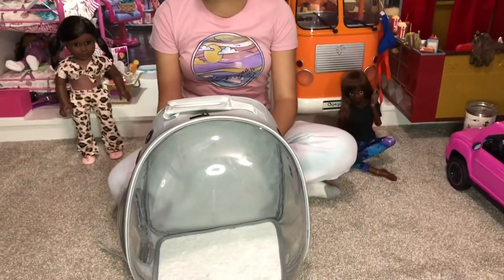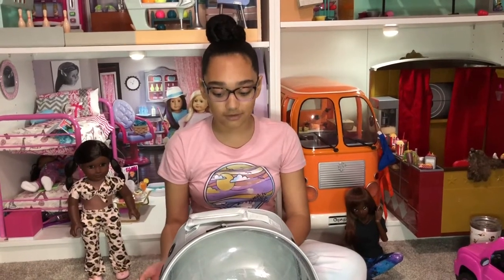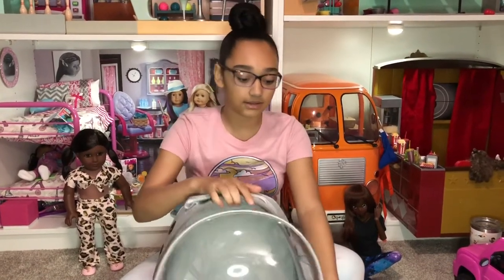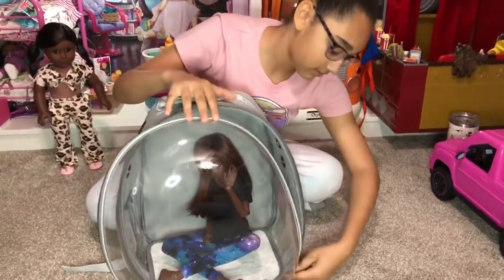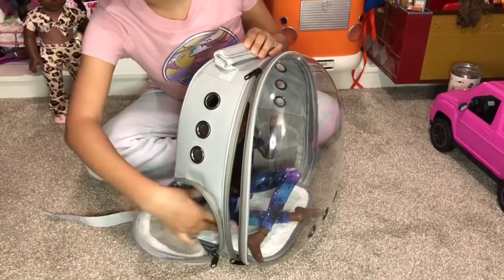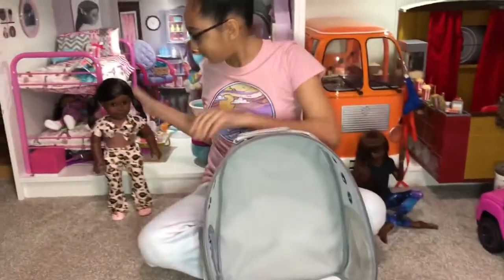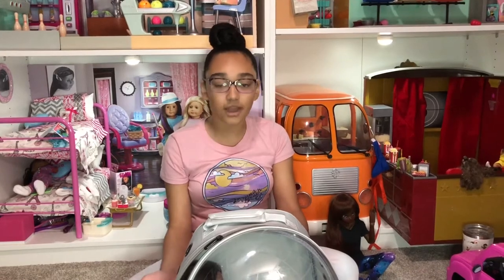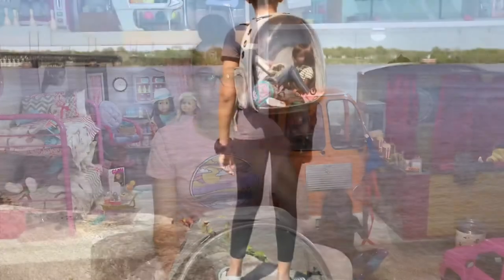The BEST Doll Carrier is...a CAT Carrier?!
Showing off the perks of using a small pet carrier to carry dolls. Awesome for trips and traveling for photos!